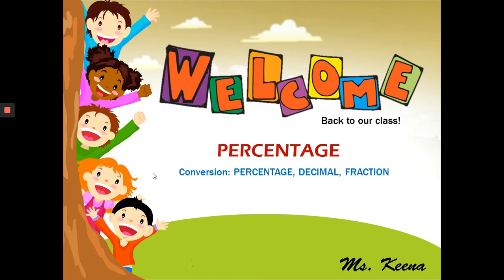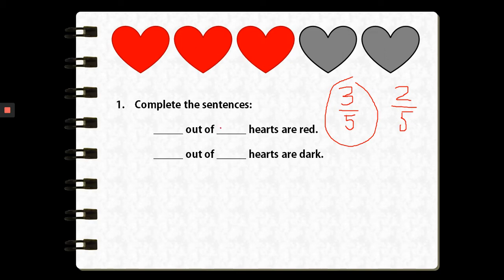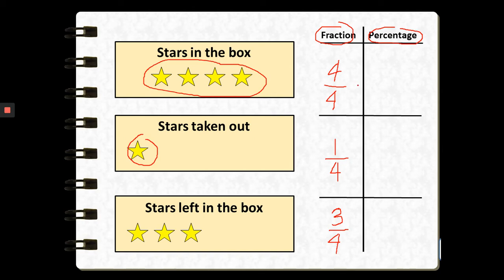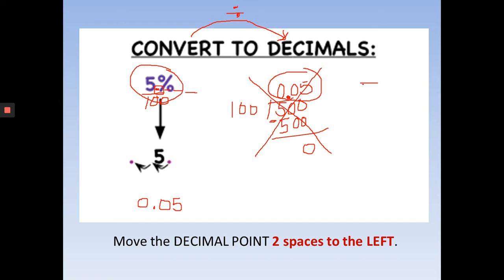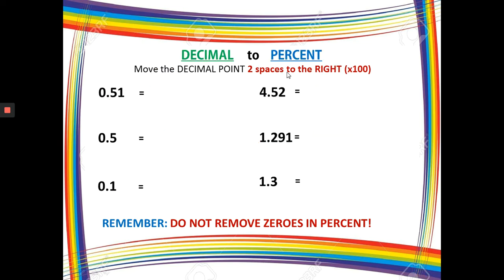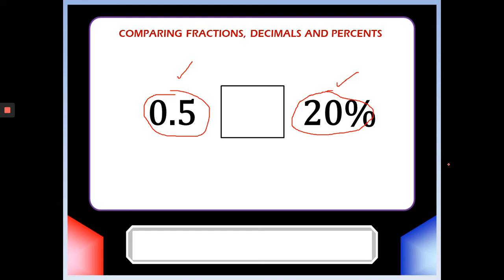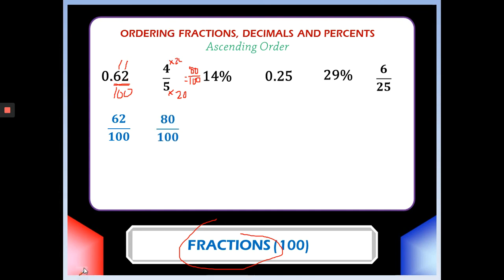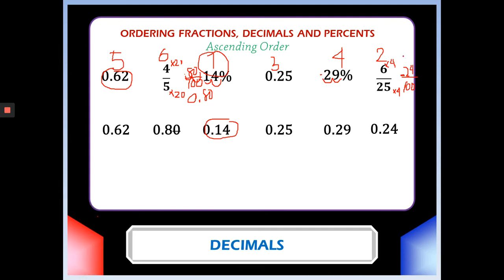CONVERSION Fraction, Decimals and Percentage